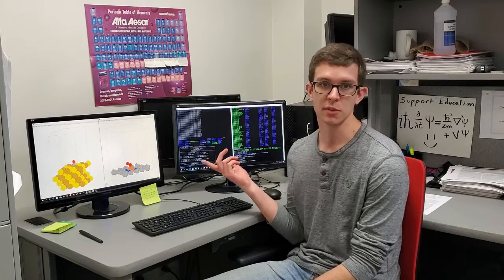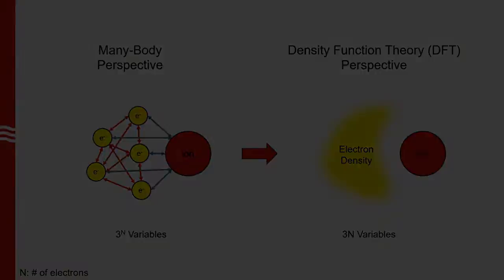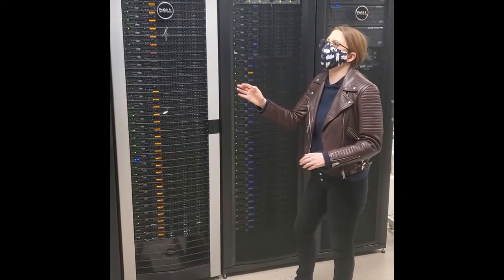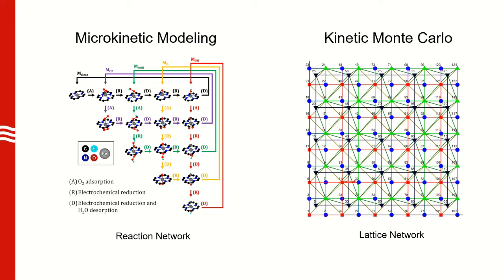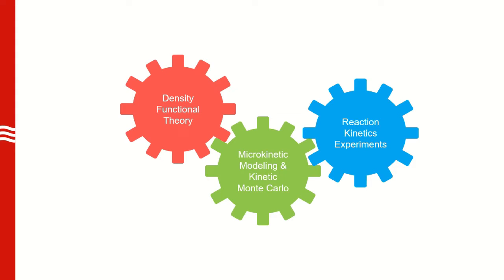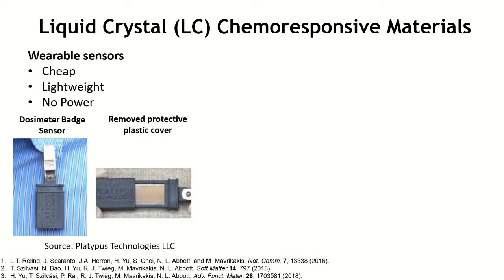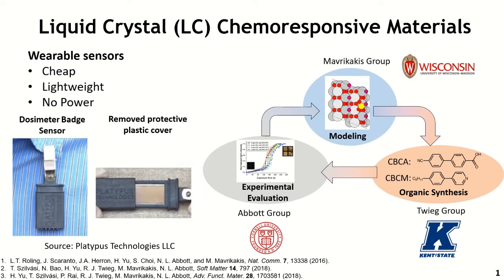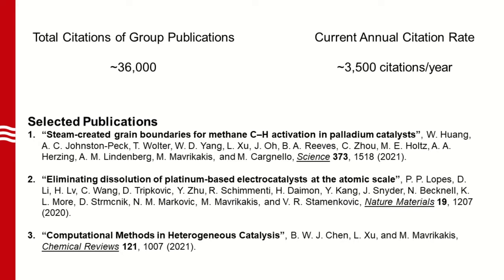Mavrikakis Lab Tour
Tour the Mavrikakis lab, meet the graduate students and learn what research they’re doing!